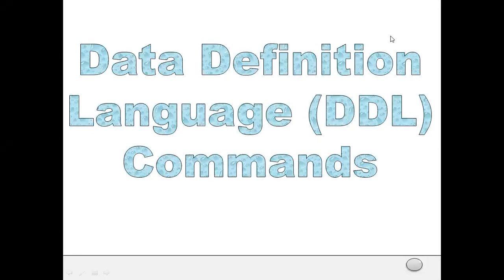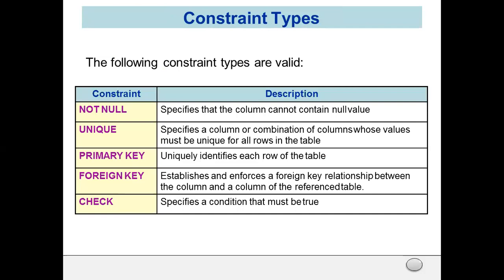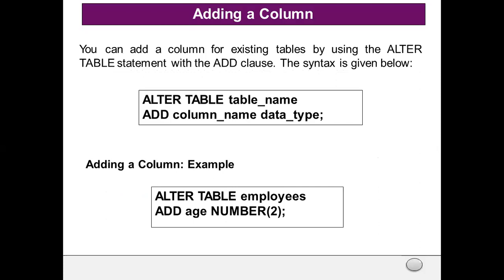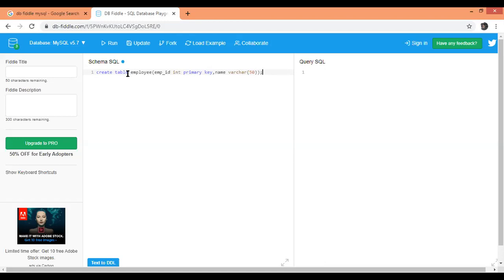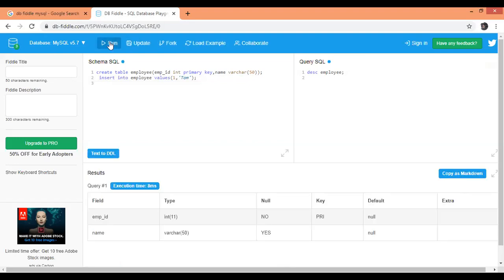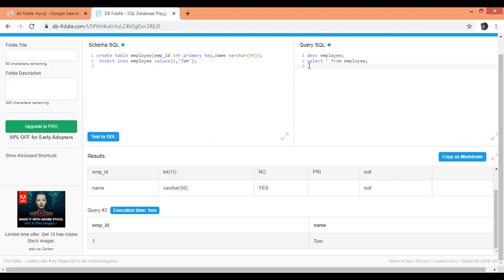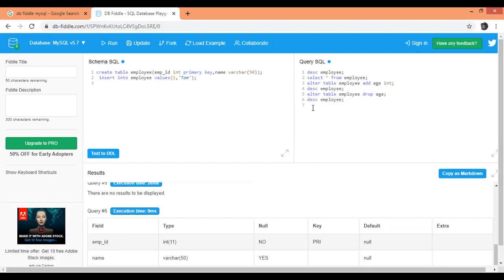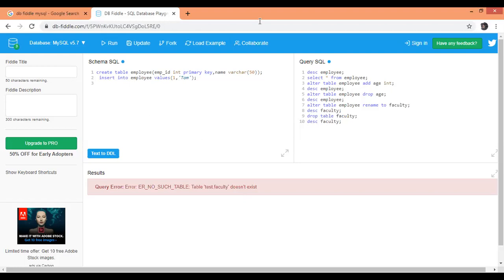data definition language